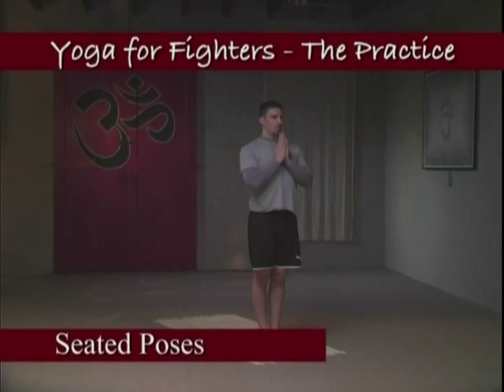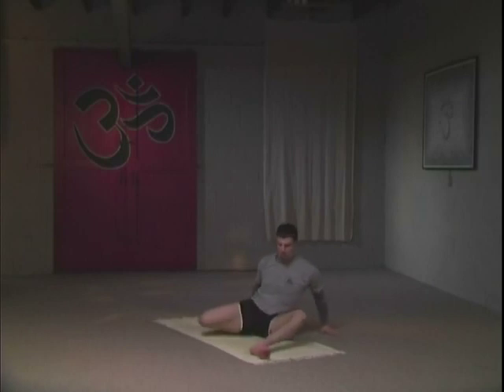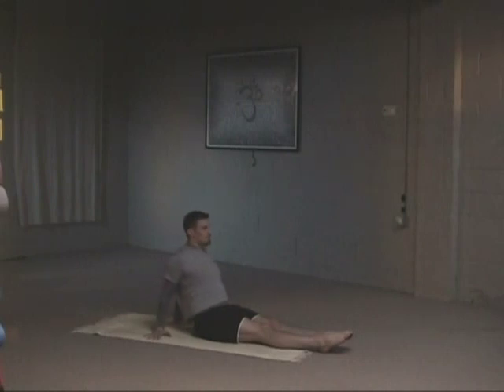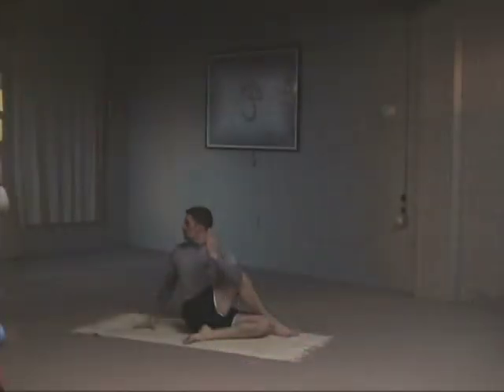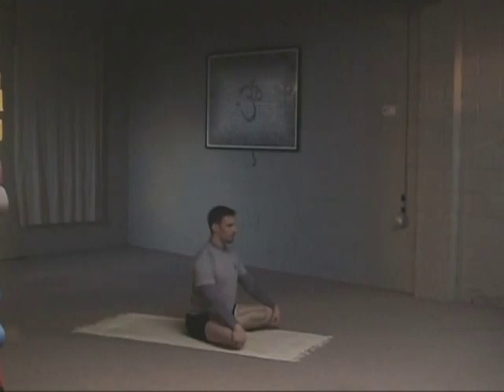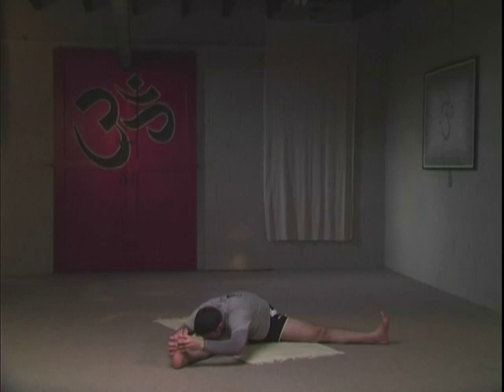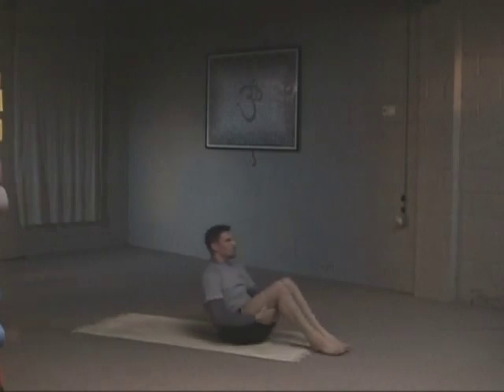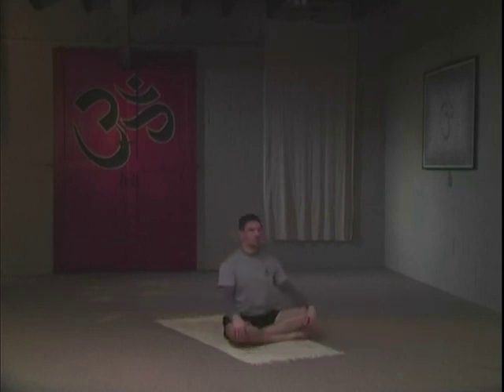Fighter yoga part 5 (vts7)